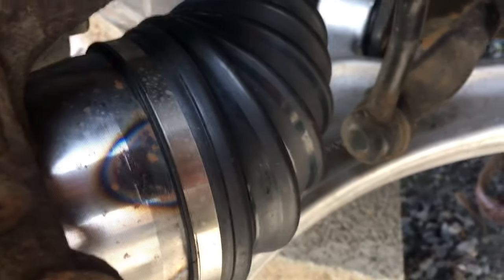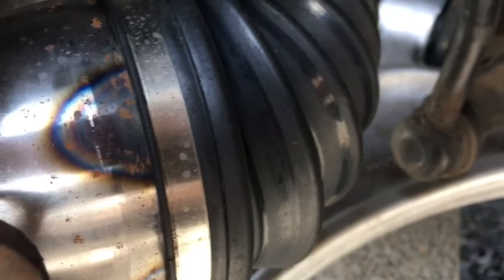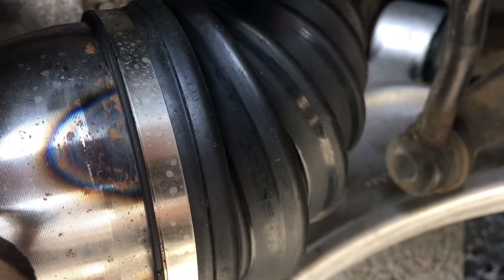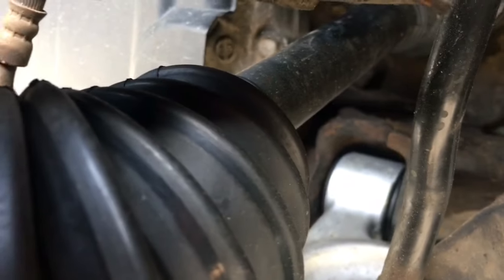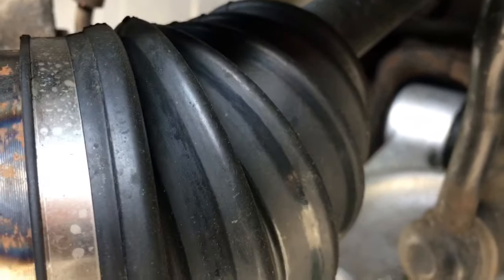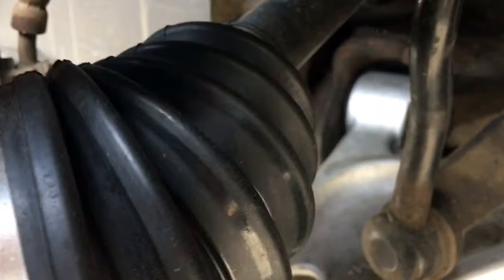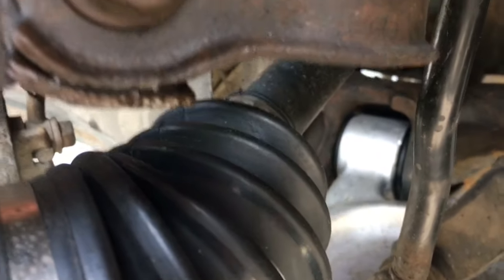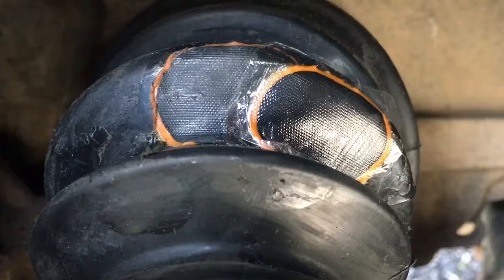Fix CV Boot for $5!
Instead of spending hundreds of dollars to replace the entire axle and cv boot assembly, this method fixes broken cv boots quickly and cheaply with readily accessible materials. Fix slits, cracks, punctures in rubber by yourself quickly and easily.